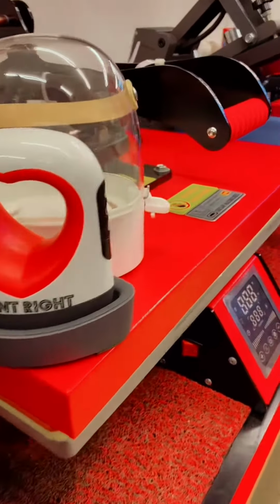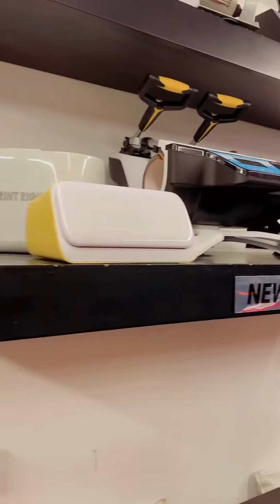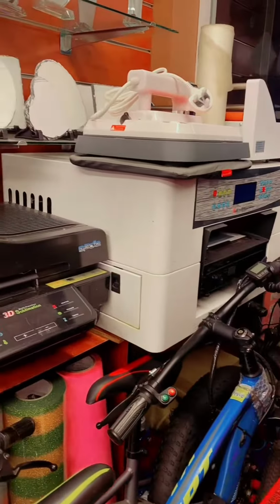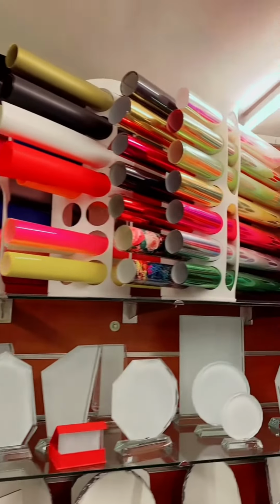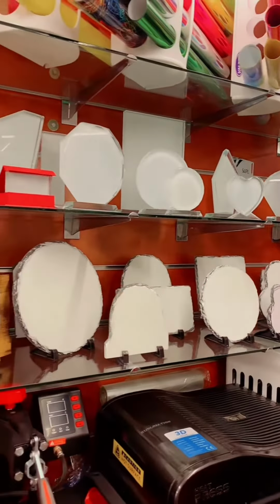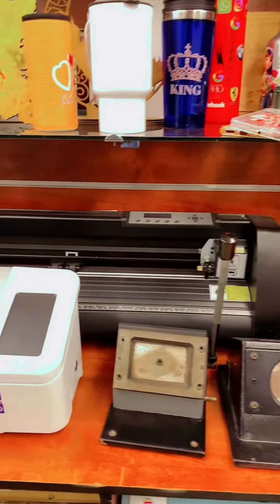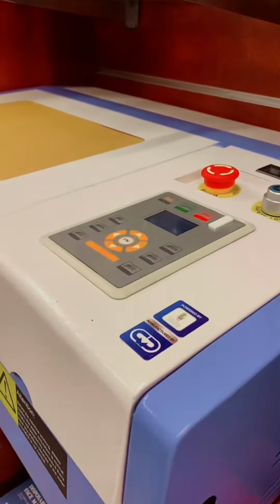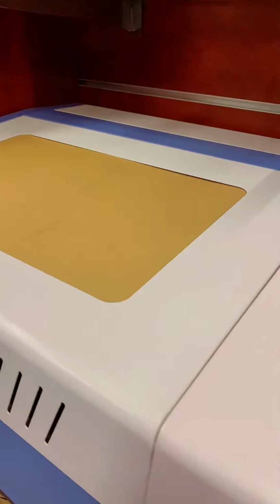Don't miss out on this incredible opportunity to explore our latest technologies and innovations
Don't miss out on this incredible opportunity to explore our latest technologies and innovations. We look forward to seeing you there.

We Are The Only Sublimation Company In Sri Lanka To Launch A Mug Printing Heat Press Machine And T Shirt Heat Press Machine On Our Own Brand We Are Currently The No.1 sublimation Blanks / Sublimation Heat Press Machine & Other Printing Related Machine Suppliers In Sri Lanka
Print Right

Mug Printing /Mug Printing Course / Epson L 130 / Epson Sublimation / Epson Sublimation Printing / Mug Heat Press Machine / Photoshop / illustrator / coral draw / Heat press Machine
T Shirt Printing / T Shirt Printing Machines / Home business seekers / Hobbyists
People looking to turn a hobby into an income / Disabled people / Charity fund raisers / Students
/ Part time worker /How To Print Mugs / Sublimation Mug Printing /T Shirt Printing Machines
Cheapest heat transfers anywhere
cheap heat transfers Vinyl PVC
where to order heat transfers